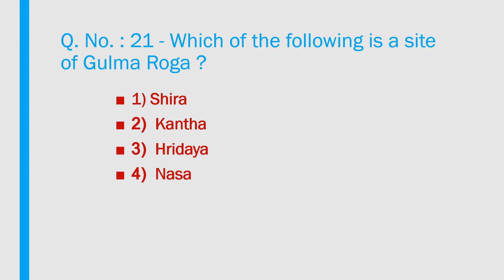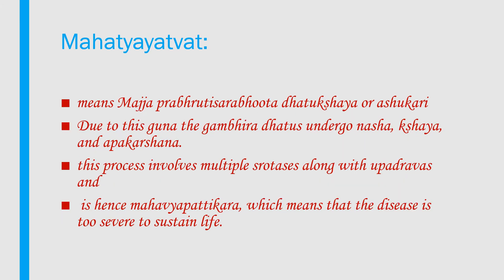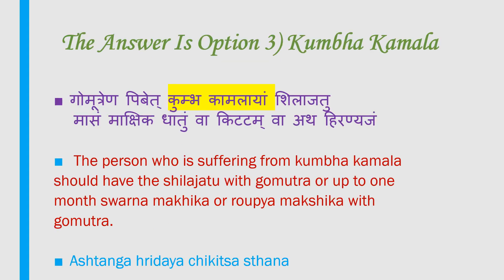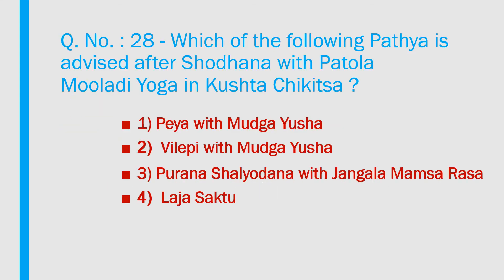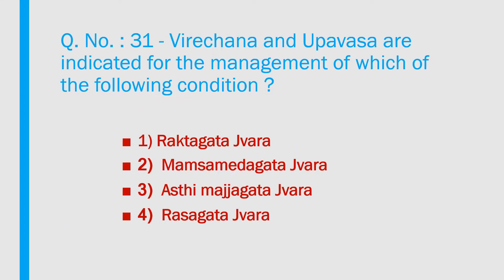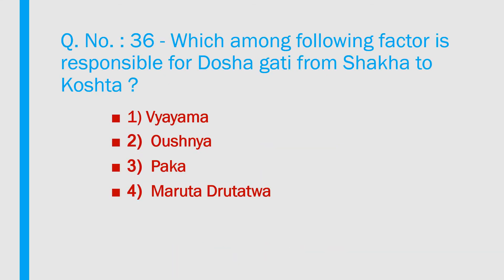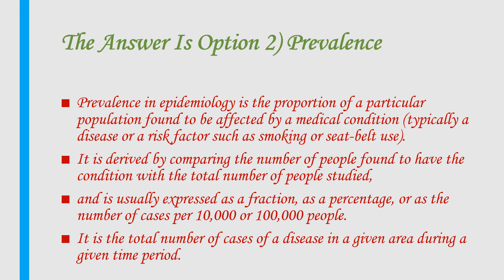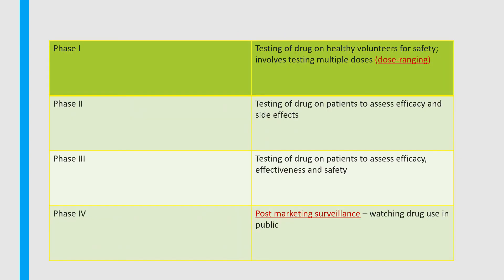All india Ayurveda Post Graduate Entrance Test AIAPGET part 2